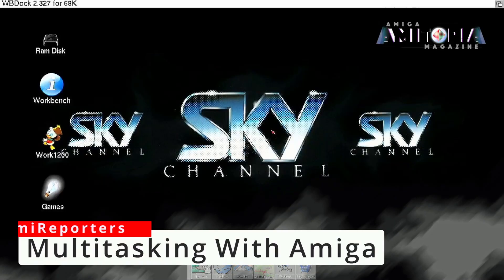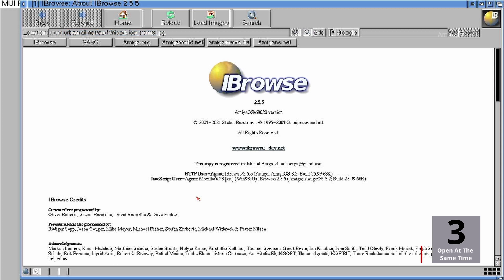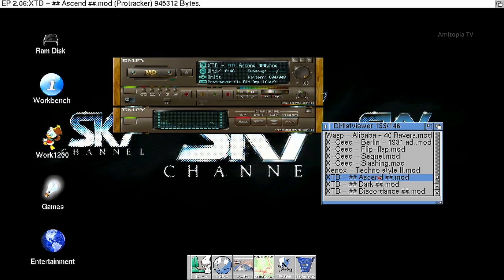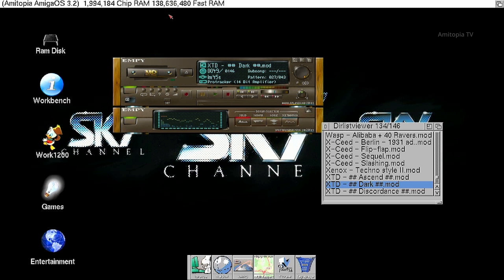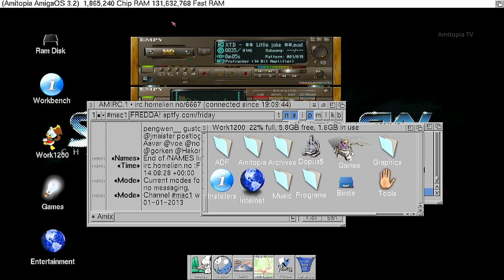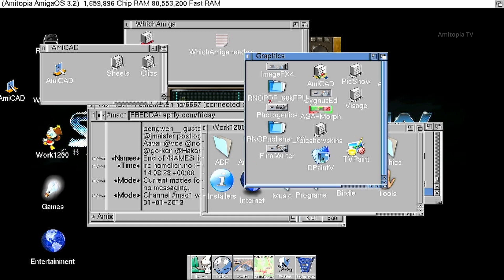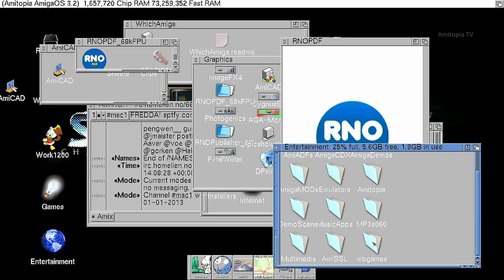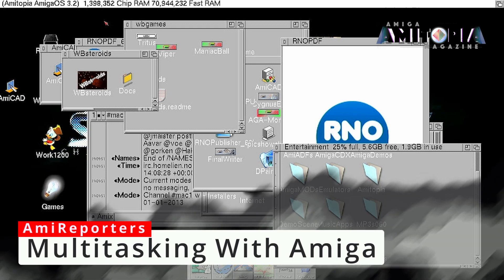RTG Amiga Multitasking Xperience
How many apps is it possible to run at the same time with 256MB of RAM using AmigaOS? This is something that I am testing out. Possible to play a game with many applications up and running at the same time? Playing music, doing graphics, and surfing the net without lagg?

AmigaOS 3.2 feels like a fantastic macOS/Windows machine that is snappier in every move you do. It's a fantastic feeling. Sometimes I forget that I am sitting with a 100MHz computer from 1992. I use the internal IDE connector too.

I am saying it again and will say it forever. AmigaOS would be perfect for mobile phones. Also, the system is so customizable that within a year or two, AmigaOS or AROS for mobiles would really shine. You have several icons showing systems. AmigaOS supports screen-browsing if the AmigaOS screen is too big. This could be used for touch friendlyness. Commodities for mobile usage could be implemented too.

Just look at how little mem all of the Amiga applications take. Running them on a phone screen wouldn't be an issue at all. A dedicated button on the mobile could be used for changing between the AmigaOS screens or starting Shell/Cli or just starting EaglePlayer. FPGA 68k phone with AmigaOS would be something. AROS is already out for ARM and it runs on ChromeOS.

AmigaOS got the best end-user experience. It is unique and that's why I love it. Forever!